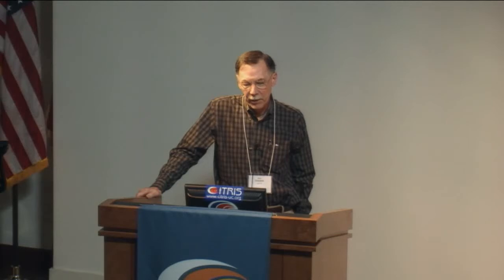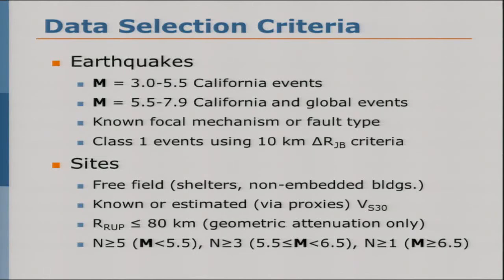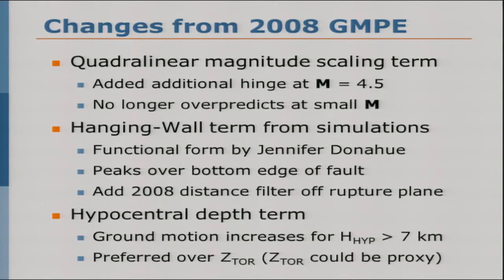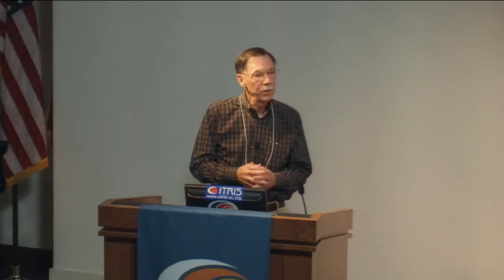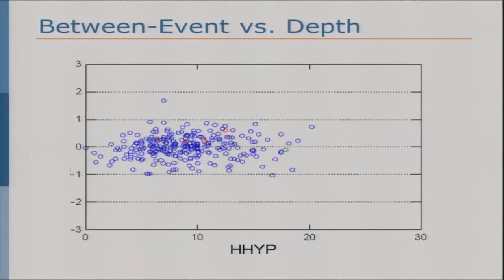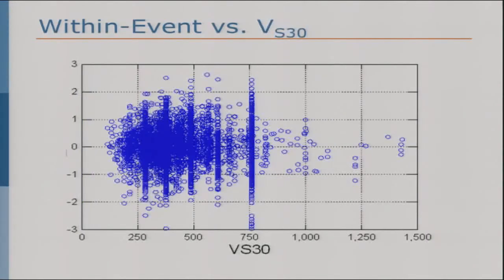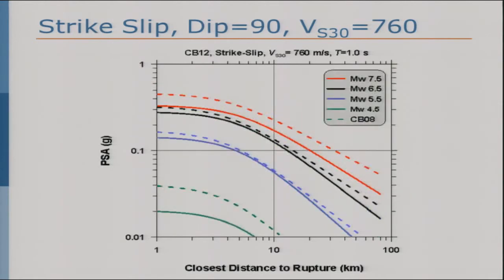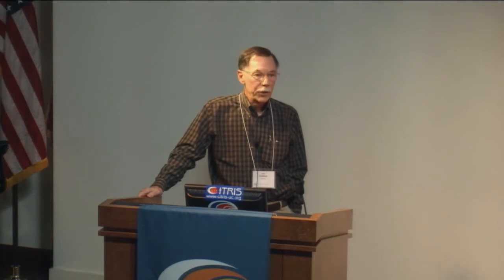Campbell Bozorgnia Updated GMPE